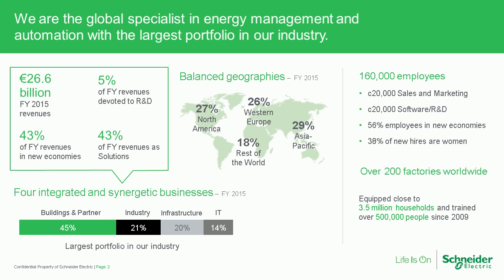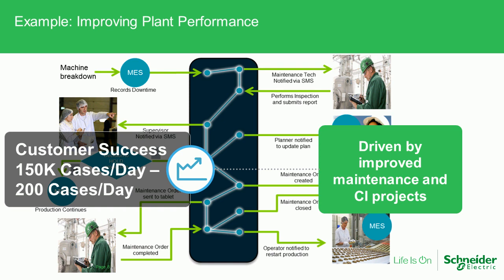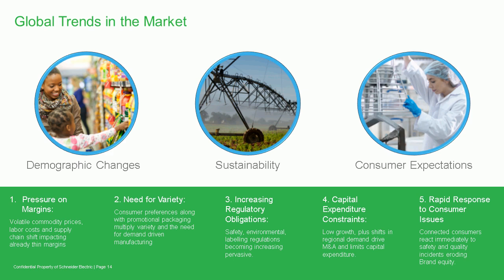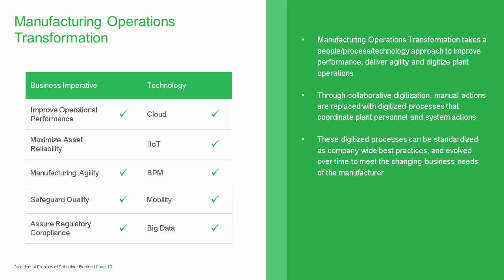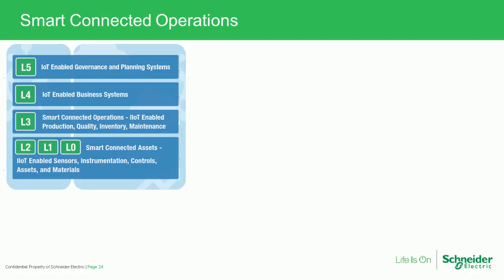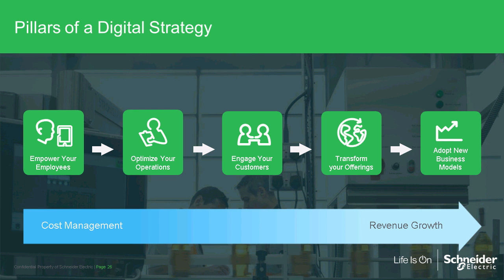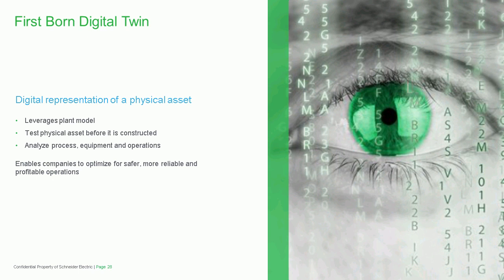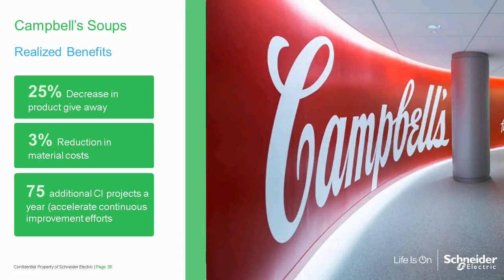Digital Transformation in Manufacturing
Welcome to this webinar by Schneider Electric. The speaker is Keith Chambers, who is the Global Director, Operations Management Portfolio at Schneider Electric.

Key takeaways:
Where you are in the digital maturity model, and how you can move up to the next phase
What the relationship is between digitalization, big data and analytics
How you make the most of the assets performance to drive business profitability
How you bring agility to the plant and maximise your engineering efficiency